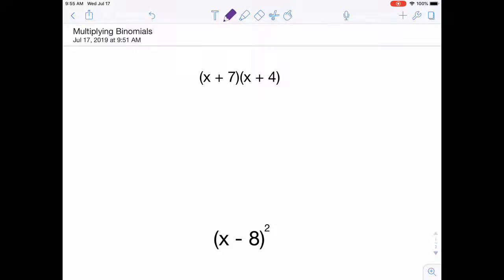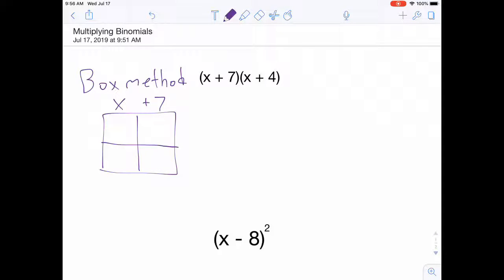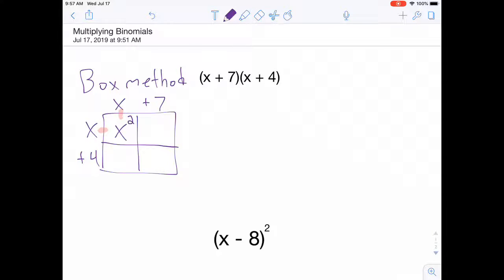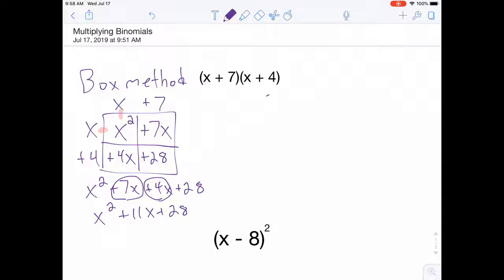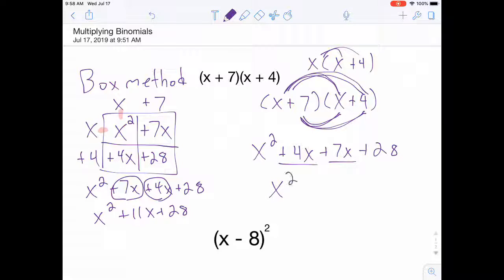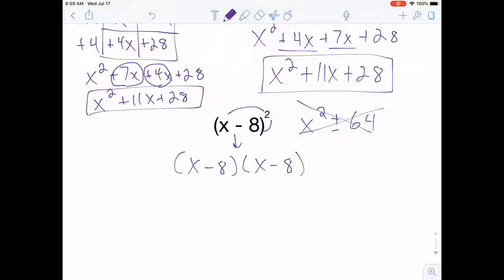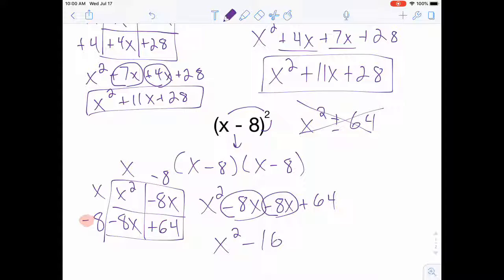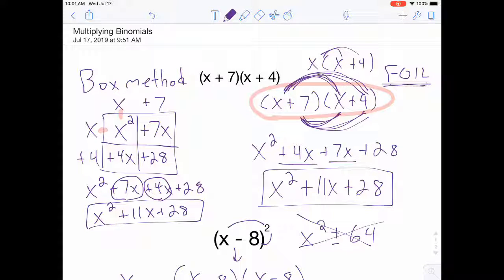Algebra - Multiplying Binomials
We go through 2 methods used when multiplying binomials that could also be applied to polynomials as well